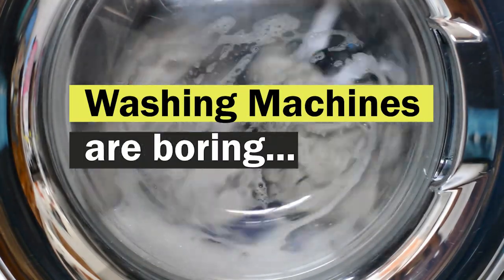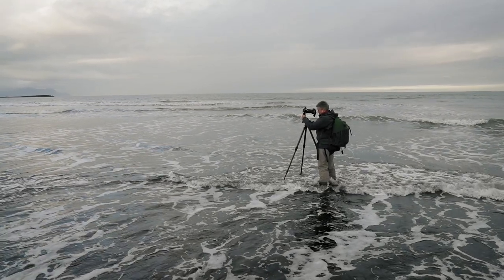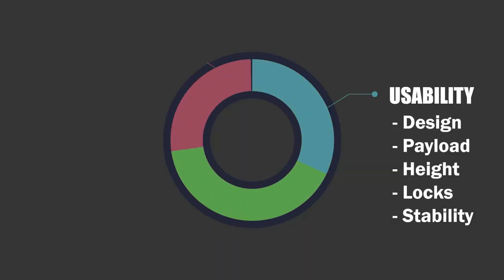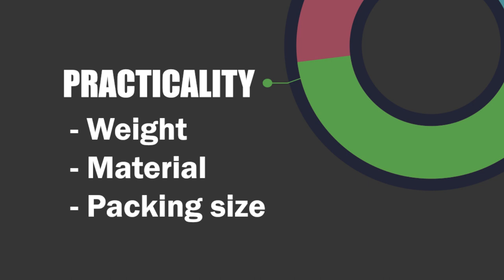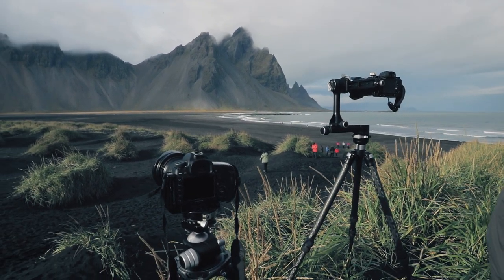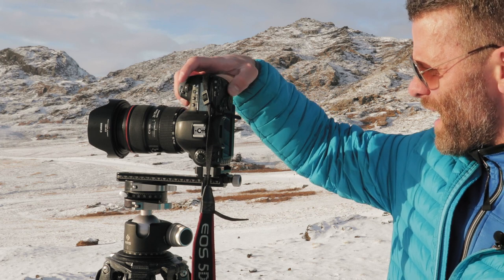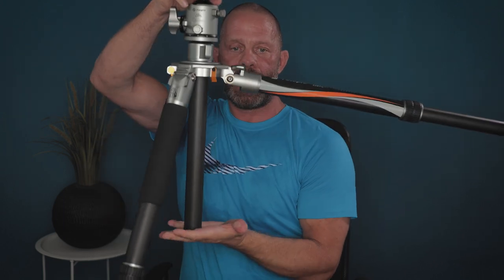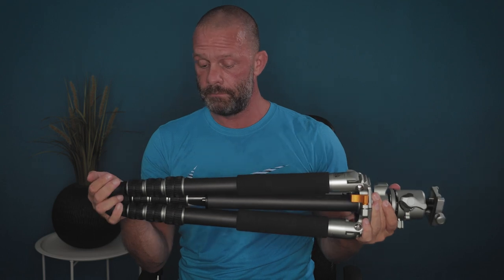How to select the RIGHT TRIPOD for YOU!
When it comes to buying camera gear Tripods are usually not on the top of the list. Comparing, decision making and finally buying the main gear usually takes a lot of time but when it comes to the tripod I see that people have often settled for "something cheap", the tripod was not classified as essential gear. Yes camera gear is expensive and I understand people trying to scale down the cost when possible but when buying a cheap tripod are you really saving money?

Multiple times I have seen people with expensive gear on small and weak tripods and in other cases I have seen people using too big tripods.

In this video I cover the fundamental things you need to consider when selecting a tripod, what to look for depending the genre of photography you are in.

We´ll discuss things like design, purpose, usability, height, locks, weight and much more. These are very important things to consider when buying a new tripod.